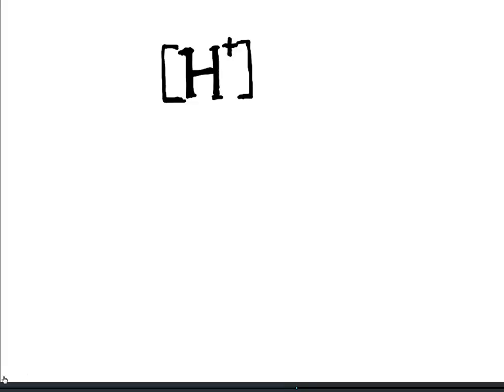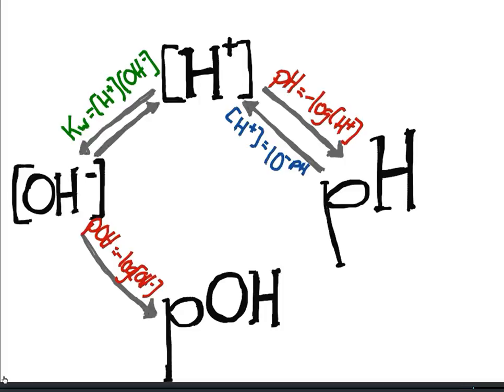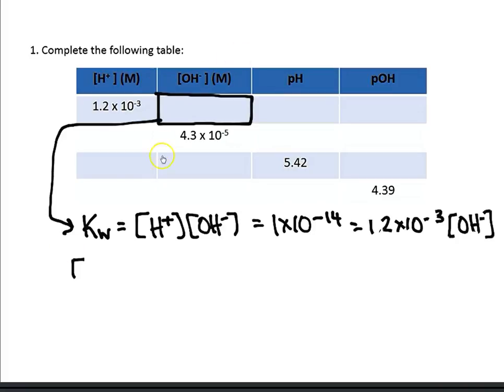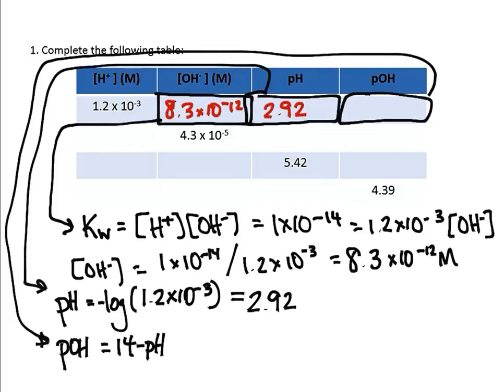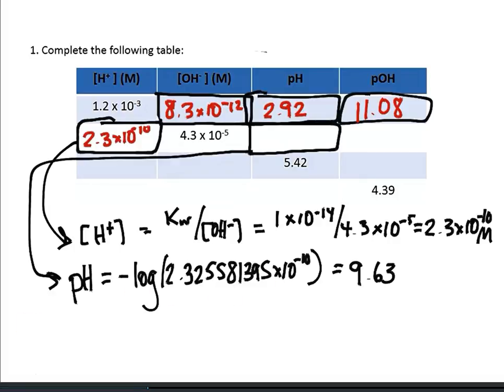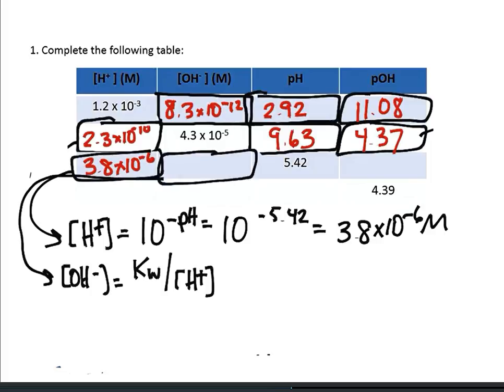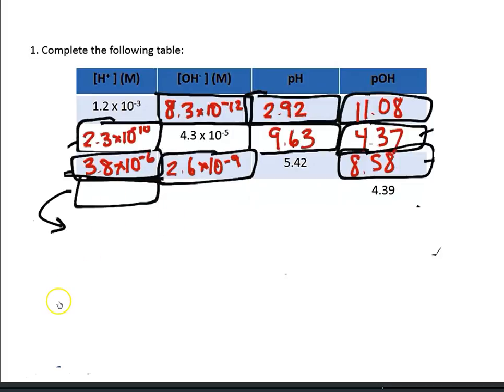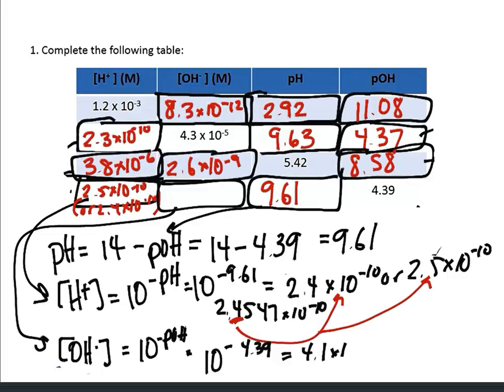pH practice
Description